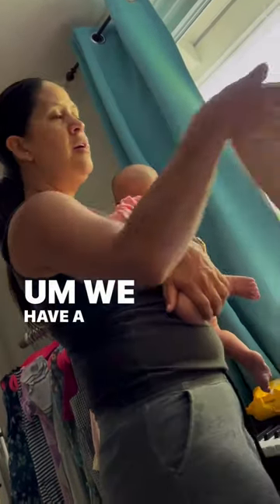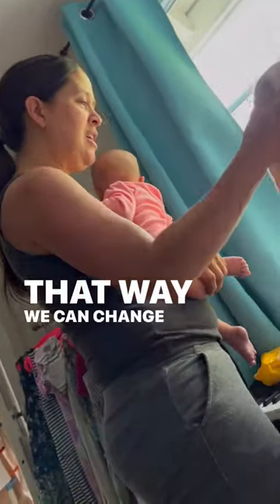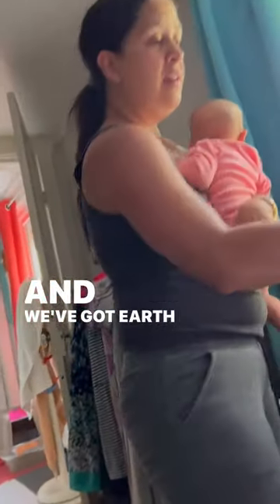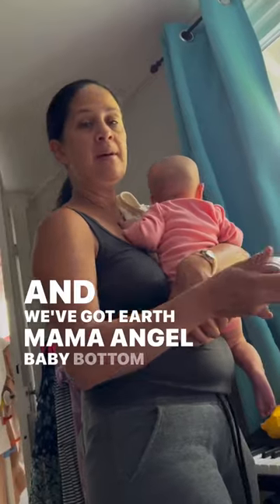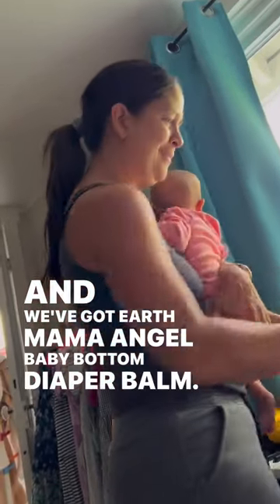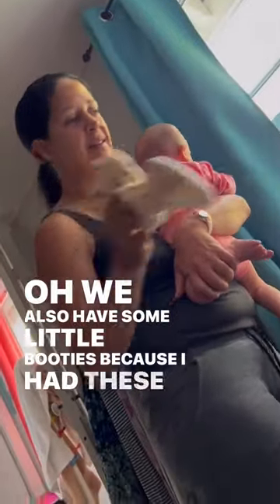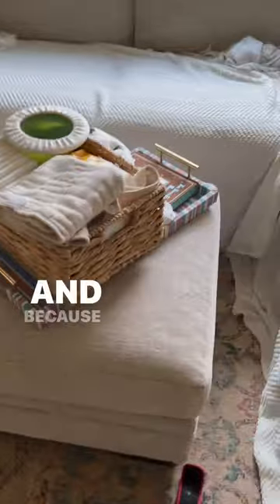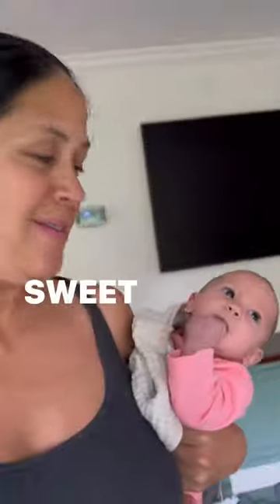This is our bedside ... crib-side BASKET setup👶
What’s in our bedside basket? 👶oh lots of useful stuff for pottying our 12 week old baby!! You asked for it, here it is!